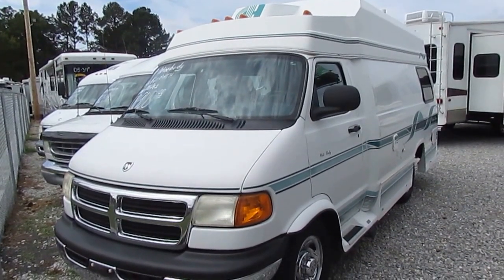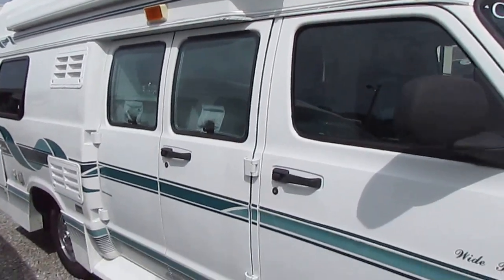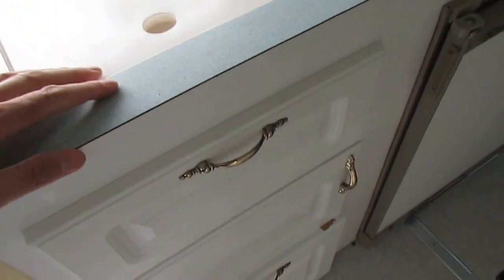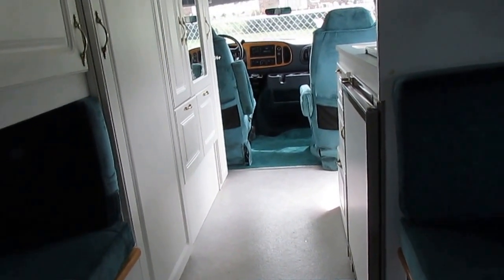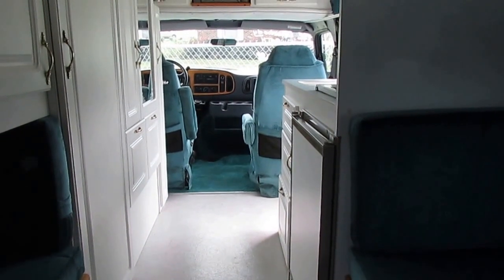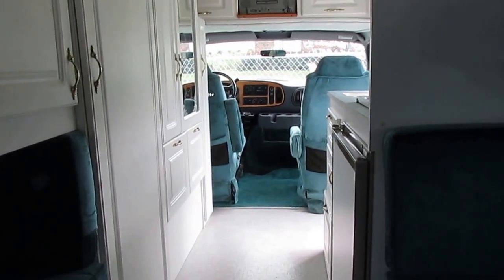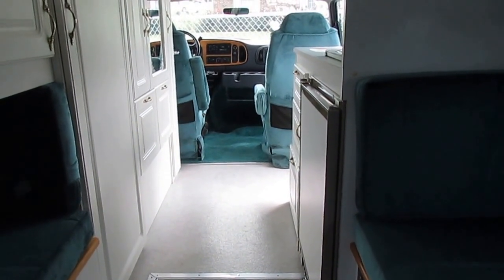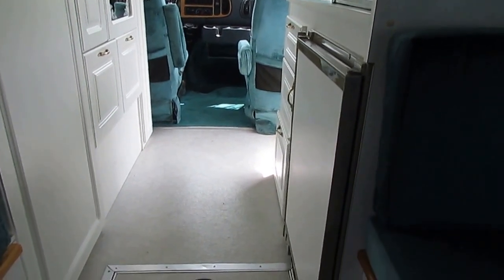SOLD! 1999 Coach House Wide Body 192KS Class B Camper Van, Low Miles, Generator, 15 MPG, $24,900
This is a very hard to find   Class B Camper Van !  . This 1999 Coach House 192KS is built on the  Dodge Chassis with the bulletproof  5.9  liter Magnum V-8 (360 cubic inch)  and gets great fuel mileage (est.around 15 MPG)  . This is one of the most fuel efficient motor home you can buy !! Only 20 ft. ft. long  Very easy to drive and park and if you can drive a  van then you can drive and park this motor home without any problem  ! Very low miles for a small motor home at only 81,993 .  This motor home has more power for getting out in today's modern interstates , climbing mountains then any Toyota motor home and gets close to the same  fuel mileage  too !  This Coach House also has the Onan 2.8   RV generator that runs great with only 153 hours .  Camper vans are about impossible to find used in this price range in this condition with a generator . Check eBay, RV trader and Google . There is nothing this nice and clean with a generator for under $25,000 . Plus our price is out the door (plus sales tax if applicable )  not $24,900 plus several thousand in fee's like a lot of other dealers charge

      We have great financing with rates as low as 3% on a 60 month loan with approved credit

          The interior looks great . No smoke or pet odors and after purchase our RV techs will perform and repair anything that this coach may need to pass a very extensive RV checkout . For a copy of our checkout checksheet and what all it covers please contact our non-commissioned sales department  .  . The front cab has ice cold dash air that will cool the entire RV so no need to run the gen and roof air while driving  , power windows, power locks, power mirrors, and tilt / cruise      Behind the cab is a side kitchen with 2-way RV refrigerator, Stainless Steel Sink, LP stovetop and Microwave . Very unique side bathroom with hot shower built in . Rear sofa makes  a queen size bed  , ice cold roof air, dsi furnace ,dsi  water heater, TV and more ! This has everything a big motor home has but in a small package . The dash air is cold enough to keep the entire van comfortable .

Only $24,900  and will trade . We offer discount nationwide delivery (we have sold RV's to all 50 states, Canada, Europe, and even Australia so you are never too far away for us to save you money on a pre-owned RV) . We have some great financing with approved credit and down payment  . Parkway RV Center also does not charge any doc fee, no prep fee, no tag / title fee, etc. Don't fall for the big RV dealer fee scam. All those Fee's are 100 % dealer profit !  Will sell within a day or two !!

for other great deals on over 150+ used RVs (more added every day)